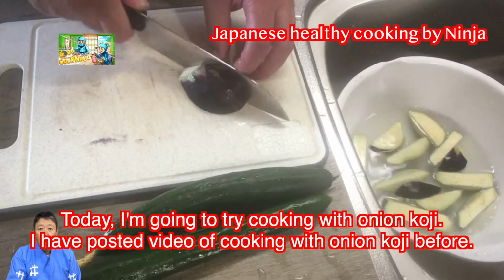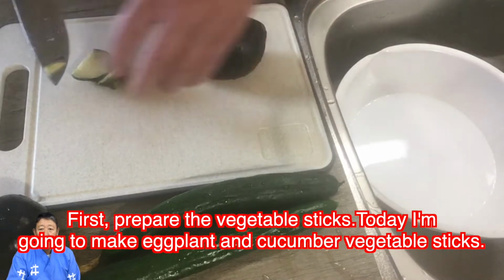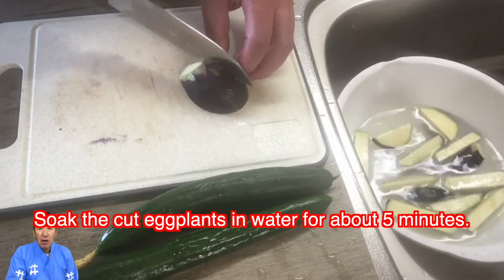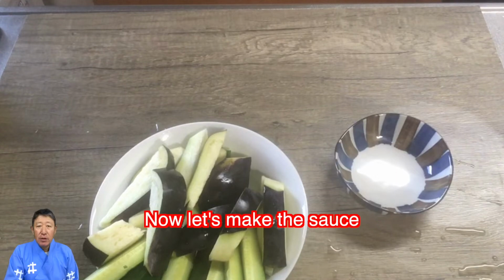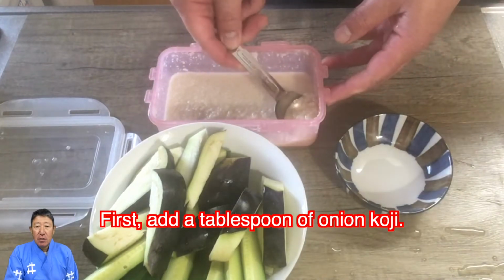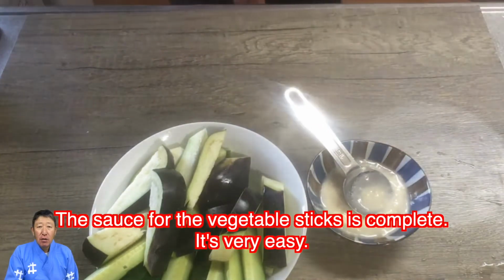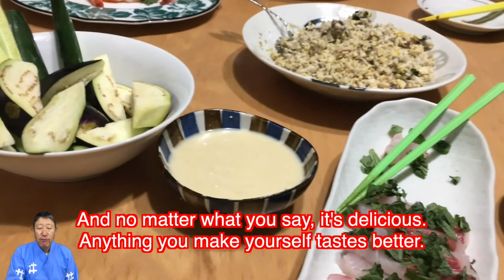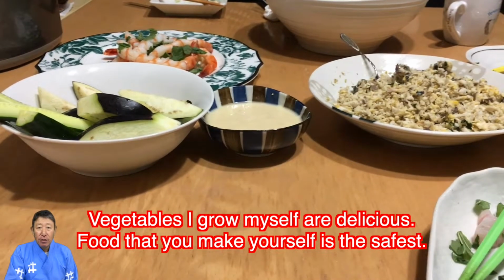Let's make a seasoning by Onion Koji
Thank you for always watching my videos
Today, I'm going to try cooking with onion koji.
I have posted videos of cooking with onion koji before.
Onion koji is a seasoning made by fermenting onions and rice malt.
Please see another video for how to make onion koji.
There is a link in the summary column
Today, I'm going to make a sauce for vegetable sticks.
The sauce I make myself is healthy and safe.